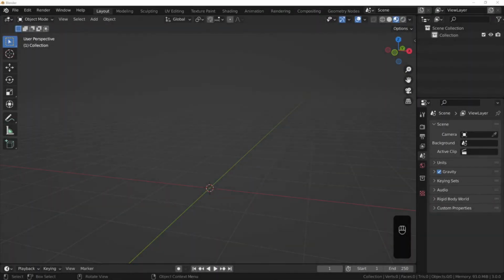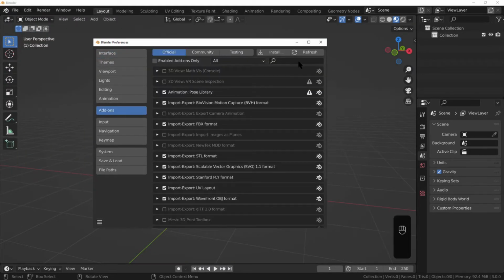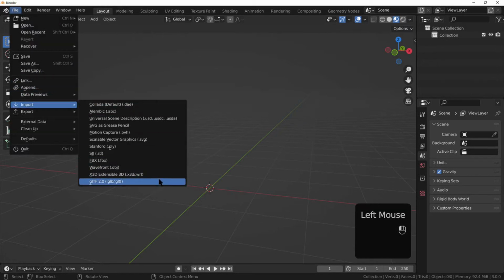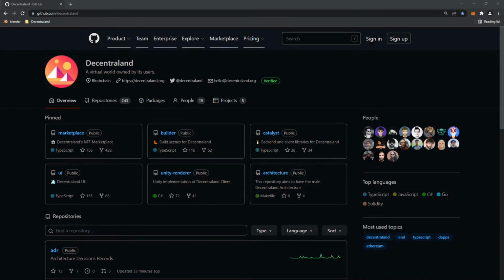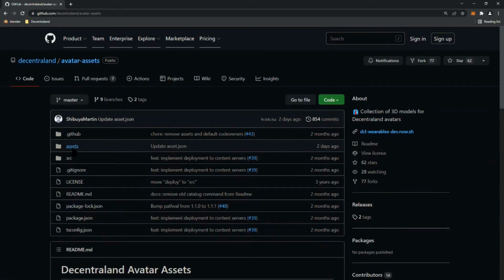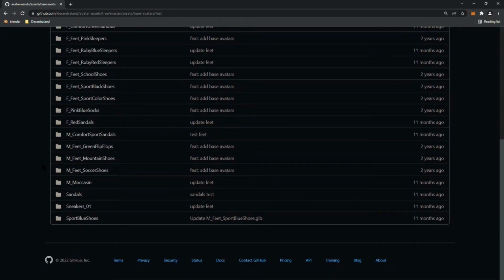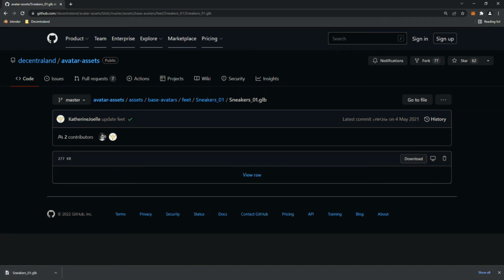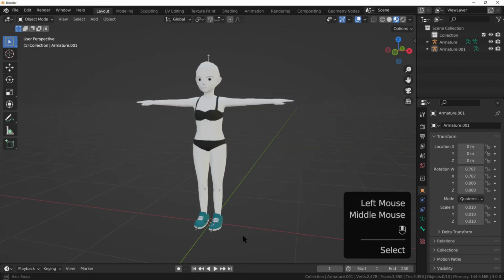Import Decentraland Wearables into Blender from GitHub - Lession 2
Blender to Decentraland - Lesson 2
Import Wearables

Learn how to import Decentraland wearables from GitHub into Blender

xyzStudio.io
Decentraland.org
Blender.org